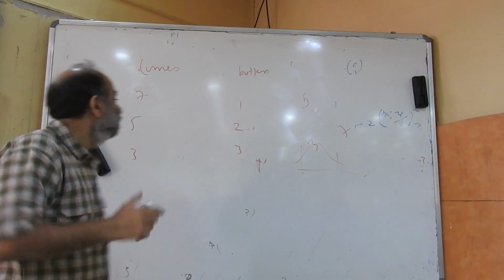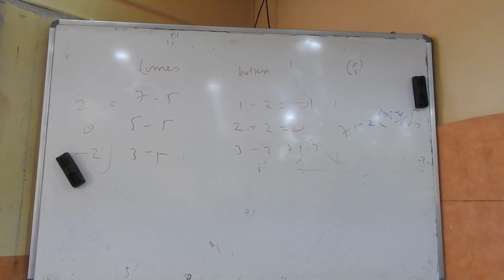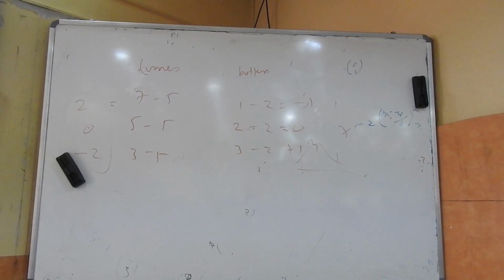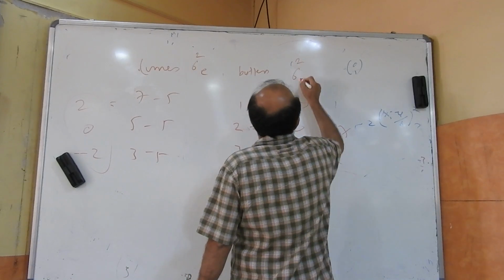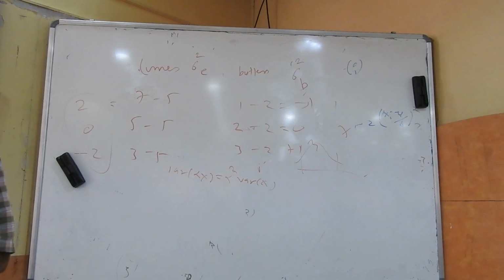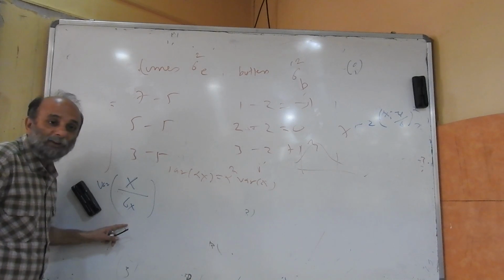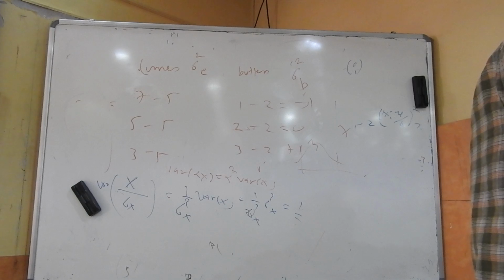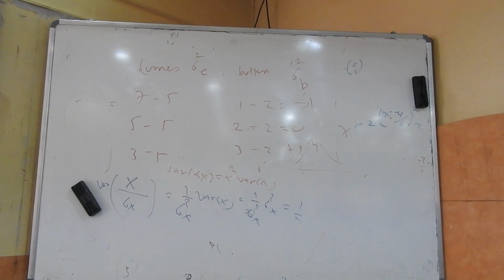NISM Lecture 4 Part 4 Normal Distribution